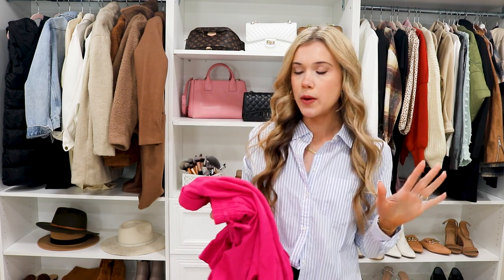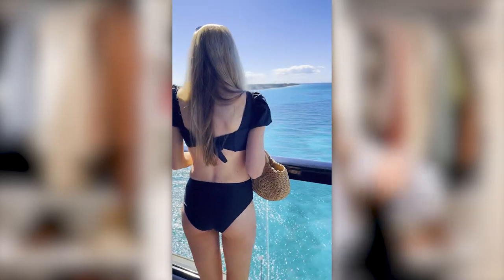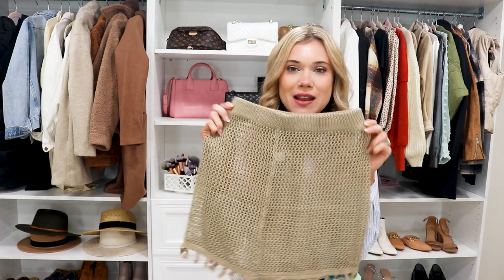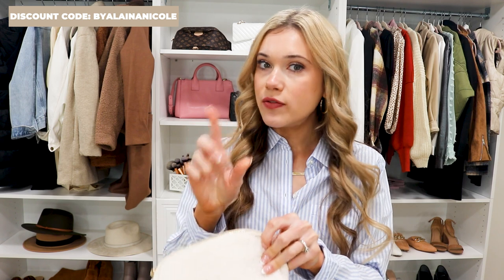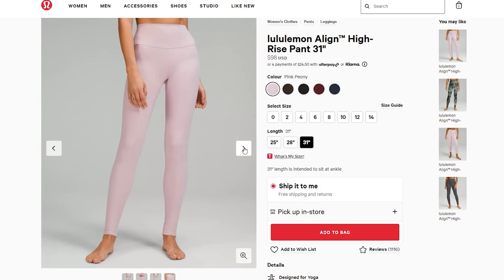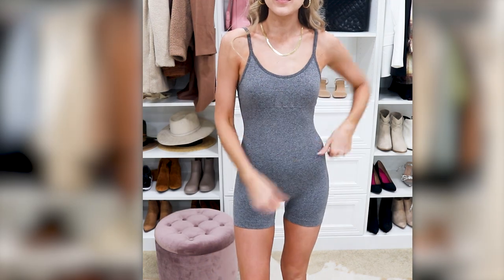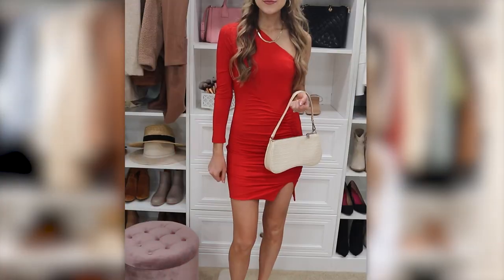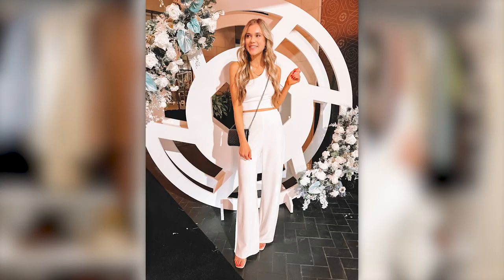What to Wear on A Cruise | Affordabe Vacation Outfits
affordable swimwear to wear on a cruise-

flip flops
grey onesie short
striped button down

black skirt
pink puff sleeve top
pink sweater dress

Virgin Voyages cruise discount: Voyages throughout the end of April 2023 in the Caribbean will receive 60% off their second sailor and $200 of sailor loot (onboard credit to use on spa services or shore excursions)